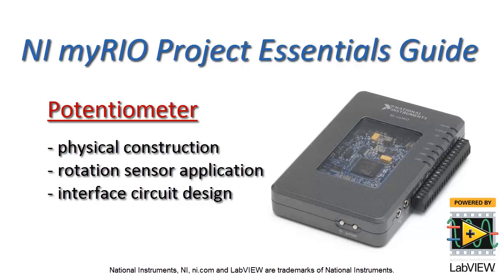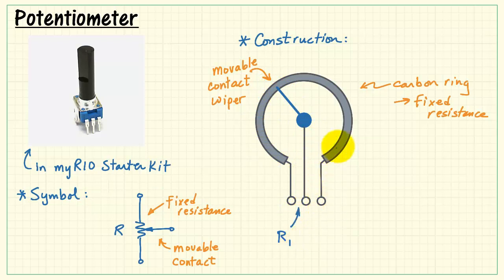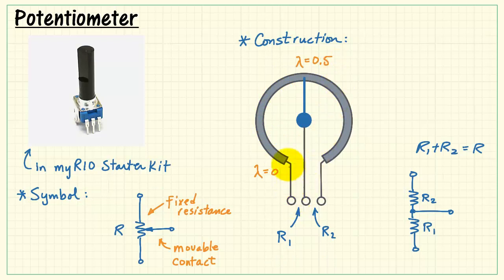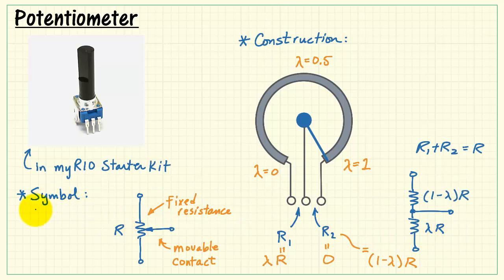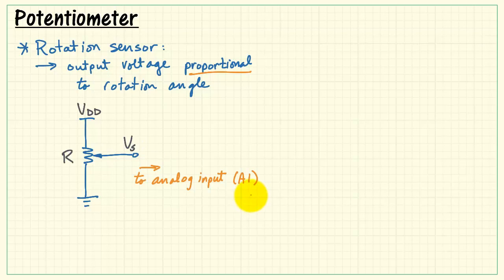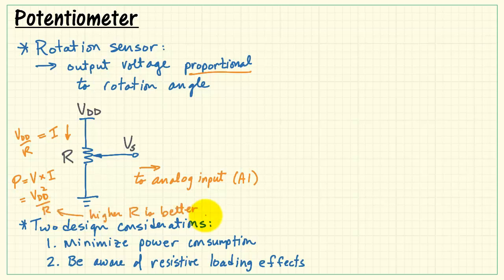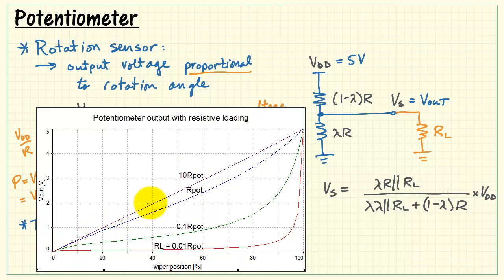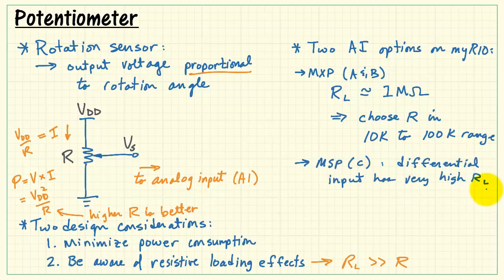NI myRIO: Potentiometer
Learn about the physical construction of a potentiometer, and learn how to set up the potentiometer as a voltage divider to serve as a proportional rotation sensor while minimizing power supply current and loading effects.